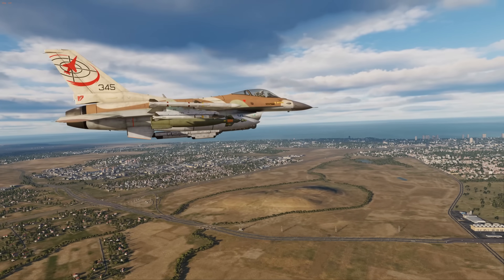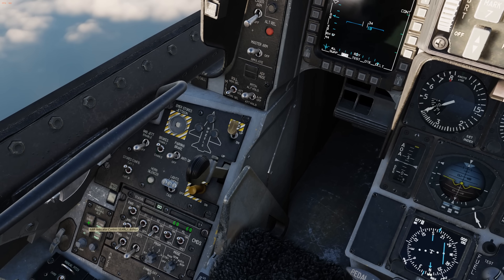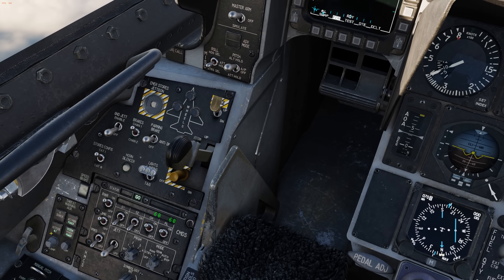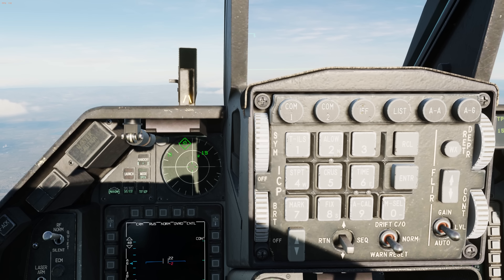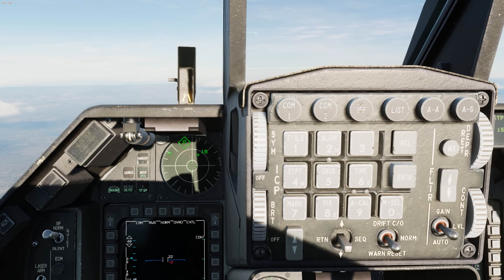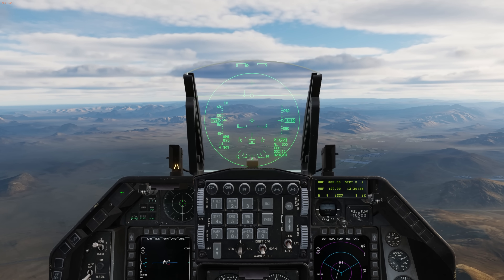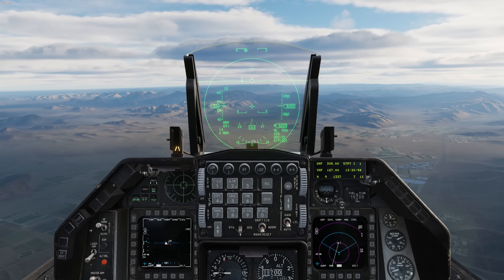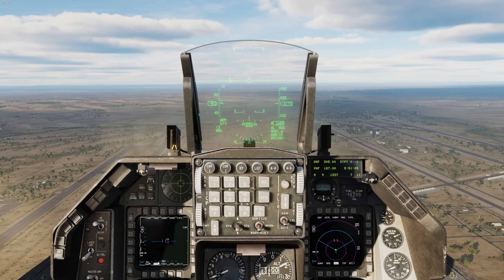DCS: F-16C Viper | January 2023 Update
What map is this? A preview of the upcoming DCS: Sinai Map.

NOTE: Multi-Threading is enabled in this video, but DLSS is not (forgot to enable it).

In this DCS: F-16C Viper update, we’ll talk about the primary new features coming to our Viper: new ALR-65M radar warning receiver features, an animated tail hook, and the alternate landing gear handle.

First, we’ll look at some of the new features coming to the Viper’s radar warning receiver, or RWR. Some of these items may have been introduced a bit earlier, so I’ll cover them all in this video.

In the center of the RWR display can be indications for the Search and Low Altitude functions that can be enabled next to your left knee. When the S is flashing on the Search button, acquisition radars are not displayed on the RWR display. This can help declutter the scope. But, if you press the button and the S becomes steady, acquisition radars will be displayed, and an S is displayed in the center of the RWR scope. When the Altitude button is pressed and LOW is displayed on it, low altitude/short-range ground air defense systems are prioritized, and L is displayed in the center of the scope. If LOW is not displayed, then air emitters will be in priority.

If both SEARCH and LOW are both enabled, then the S and L on the scope will mipple.

Also please note that symbol sizes have been slightly reduced and Early Warning Radars, or EWR, are now displayed as a dish symbol on the scope. To see them, the SEARCH button will need to be enabled.

New air and ground emitter visual and audio indications have also been updated. Newly detected emitters will pulsate for a few seconds between half size and full size to grab your attention. When a new airborne emitter is detected, you will hear a high frequency alert tone and when a ground emitter is first detected you will hear a lower alert tone.

When you are locked by an airborne or ground-based radar in tracking mode, the scope symbol will now have a square around the emitter code. As before, if the radar is guiding a missile, there will be a flashing circle around it too. Speaking of radar-guided missiles launches…

The missile launch tone is also now quite different. Rather than continue to sound if the radar is guiding a missile, it will now have a high-frequency launch alert tone of about seven beeps and then it will go silent for 15 seconds. If after 15 seconds a missile is still being radar-guided on you, the tone will repeat but at a lower tone. This pattern will continue until the radar is no longer in missile guidance mode.

The target separate button now correctly separates a group of over overlapping emitters along the azimuth rather than incorrectly spreading them along heading. Only the priority emitter will be at its “true” scope location.

Upon pressing the SYSTEM TEST BIT button, the RWR TEST BIT will run and display on the scope.

Later, once we have a library of the pulse repetition frequency, or PRF, tones for each radar and operating mode, we will add the handoff mode that allows you to cycle the priority emitter and hear the PRF audio of it.

In this next update we’ve hooked up a couple new items in the cockpit. The first is the tail hook. By setting the hook switch to the down position, the hook will be lowered. If then set to the up position, the hook will be slightly raised, but you’ll need to land and request a repair from the ground crew to fully raise it. Before you ask, we’d like to include the ground arrest system for airfields later, but there are currently no plans. I’m sure many of you will try it with the carrier though, good luck.

The other cockpit item is the alternate landing gear handle, left mouse button clicking will allow the landing gear to drop using the same air pressure bottle as the tail hook. Note that the pressure is limited, and you probably cannot do both.